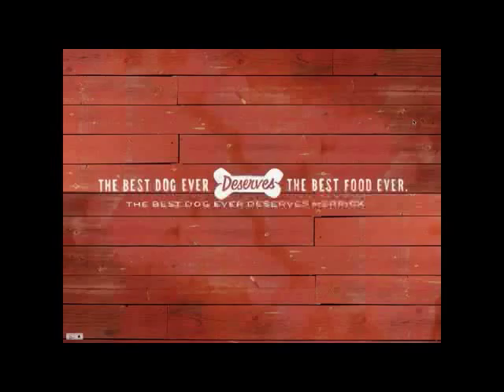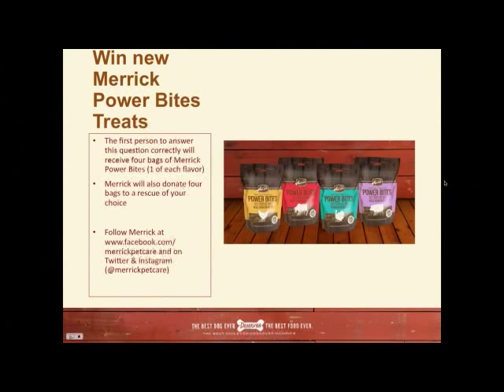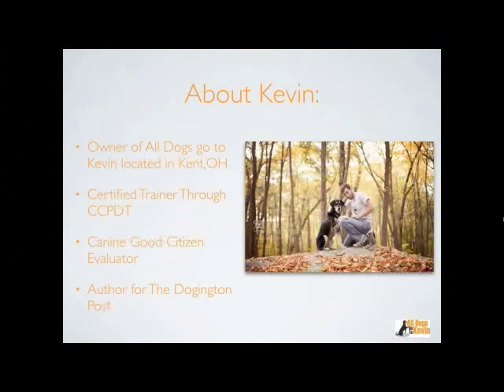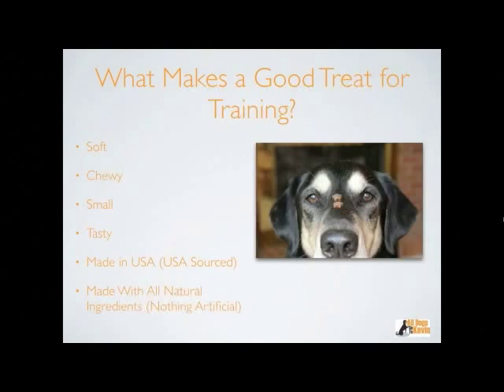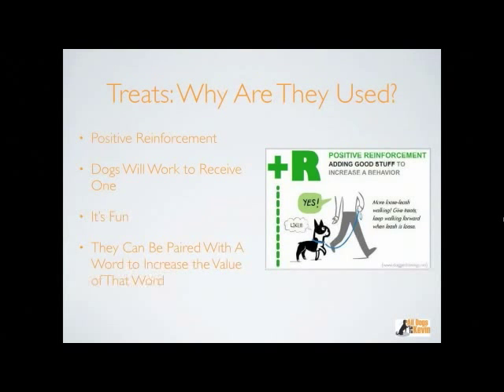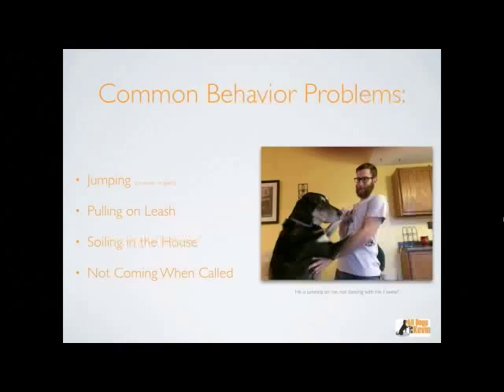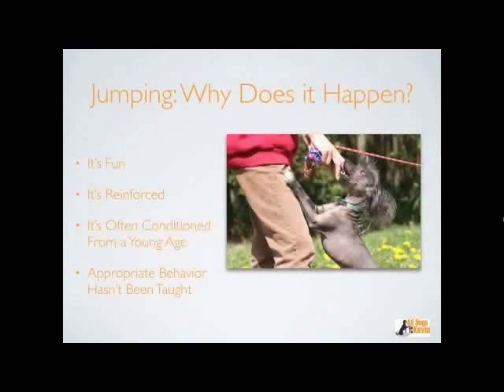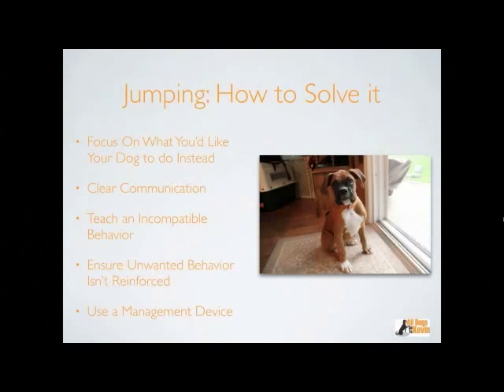Merrick Pet Care's Dogington University Treats n' Training: Solving Common Behavior Problems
Trainer Kevin Duggan of All Dogs Go To Kevin LLC and author of the popular "Ask the Trainer" column on The Dogington Post joins us for another exciting Merrick Pet Care's Dogington University webinar series that focuses on Training and Treats!

In part 1, Kevin will discuss common behavior issues and how to correct them using positive training methods. Question and Answer session at the end!

Learn how to train your dog to stop pulling on the leash, come when called, stop soiling in the house, and stop jumping on people - all using treats when training.